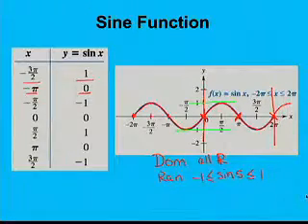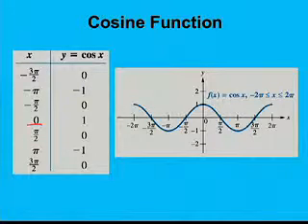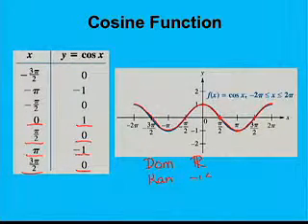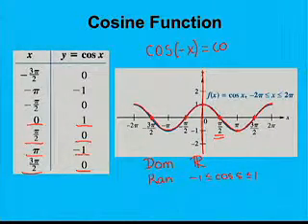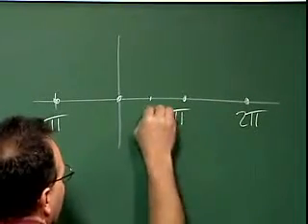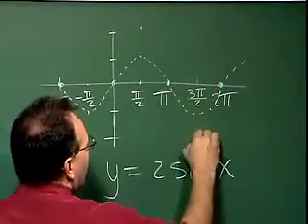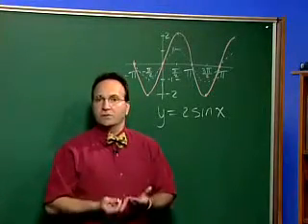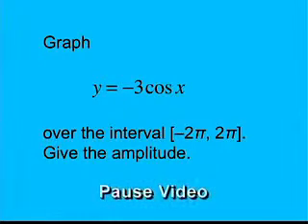Graphs of Sine and Cosine 2 of 5